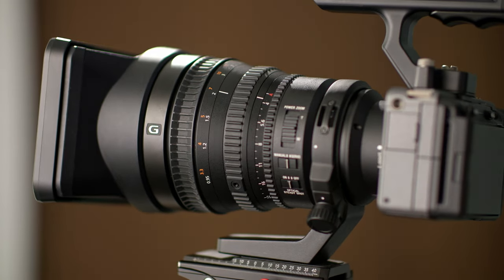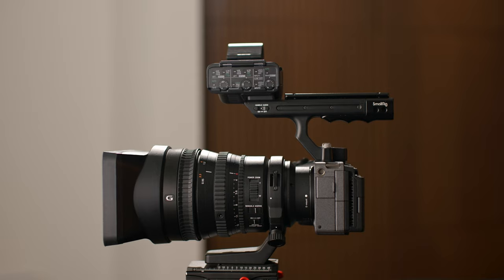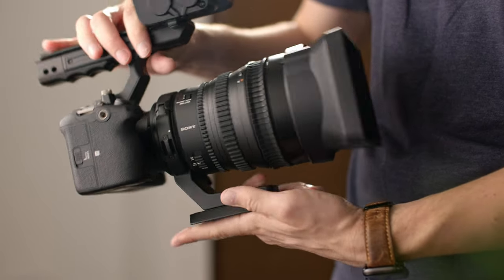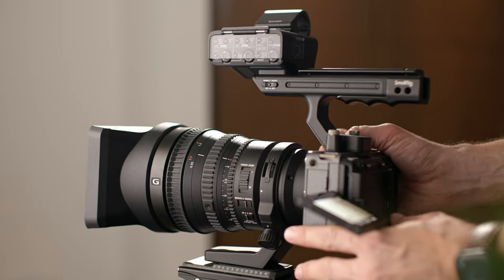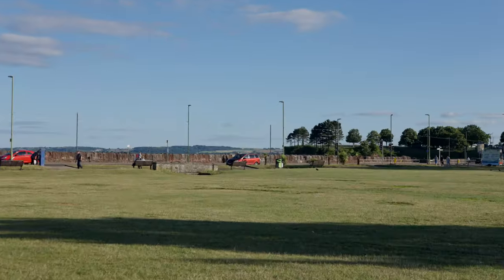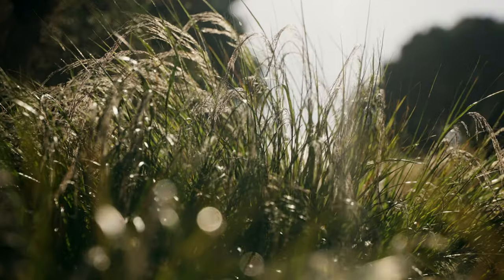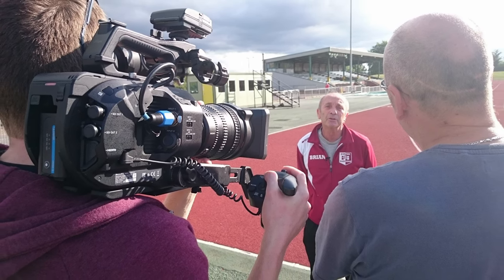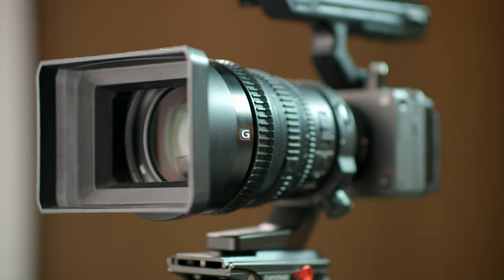A Great Lens You'll Probably Never Buy | Sony 28-135mm F4 PZ OSS Lens Review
00:00 Intro
00:05 Example Shots
01:26 Specs
02:05 Stabilisation
02:16 A Pro Design
03:20 Power Zoom
05:02 Autofocus
05:19 Image Quality
05:38 Filter Diameter
06:01 Who is this lens for?

4TB SSD
Photography Umbrella
Flexible HDMI Cable

Amazon -

AMARAN SPOTLIGHT MOUNT
ProAV -

OTHER KIT

Prime Lens - Sony 55mm 1.8
Main Light - Amaran 100x
Lightstand - Manfrotto Compact Master Stand
Drone - DJI Mini 4 Pro
Budget Editing Computer - Mac Mini M2
Editing SSD
Freewell Eiger Matt Box
MacBook Pro M3